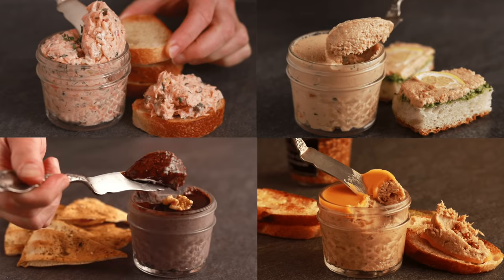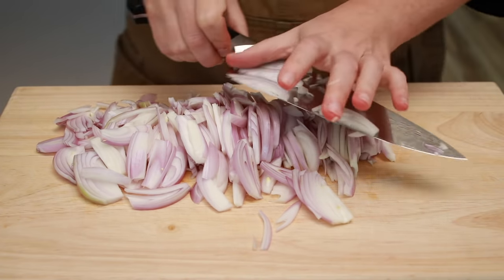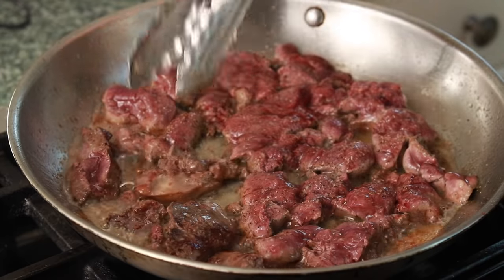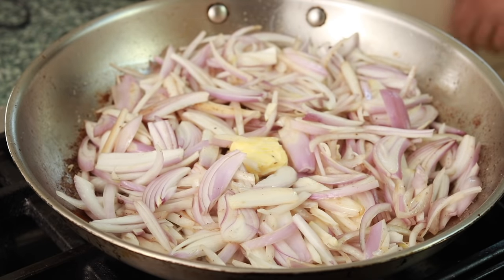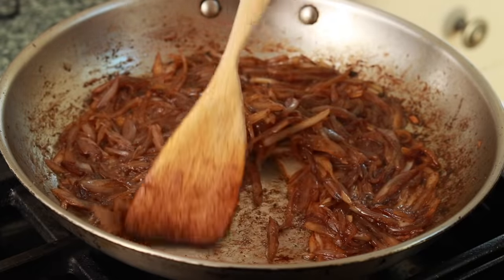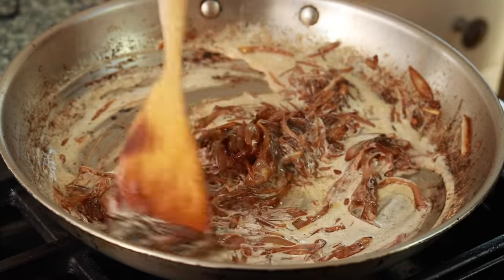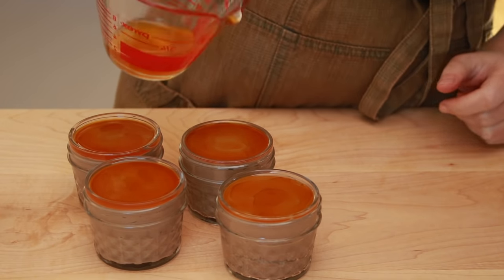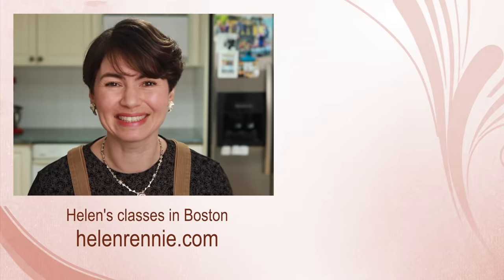Chicken Liver Pâté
00:00 Intro
00:44 Prepping Shallots and Livers
02:20 Cooking Livers
04:03 Liver Doneness
05:55 Caramelizing Shallots
07:55 Pureeing the Pâté

If you don’t want shallots for garnish, reduce the amount to 200g

500g chicken livers
1 Tbsp oil for high heat cooking (like canola)
2 Tbsp butter (1 for the livers and 1 for the shallots)
350g sliced shallots
1/4 cup cognac (or any brandy, port, madeira, wine, or stock)
3/4 cups heavy cream
1 tsp balsamic vinegar

Rinse, dry, and trim the chicken livers.  Set a large pan (if possible stainless steel) over medium-high heat.  Add canola oil and 1 Tbsp of butter.  Season the livers with salt and pepper.  When the pan is hot, add the livers and cook until golden on both sides, about 2 min per side.  I prefer the livers at 150F, which is very pink inside.  Remove to a plate.

Reduce heat to low.  Add another tablespoon of butter and wait for it to melt.  Add the shallots and salt.  Cook, stirring occasionally until they begin to brown.  When the brown bits on the bottom of the pan become dark, add the cognac and scrape them up to integrate them with the shallots.  Continue cooking the shallots, stirring occasionally, until they are very tender and jammy, adding olive oil if the pan feels dry, 15-20 min.  Stir in the balsamic vinegar.  Taste and correct for salt.  Remove about 1/3 of the shallots and reserve for garnish.

Add 1/4 cup of cream and bring to a simmer scraping up the brown bits.  If you want your livers more well done, add them to the pan and cook, stirring frequently, until the inside is no longer pink.  Cool till warm.

Put the livers, shallots and the remaining 1/2 cup of cream into a blender or food processor and puree until silky smooth.  For firmer texture, reduce the cream by 1/4 cup and replace it with 2 Tbsp butter.

Spoon into containers.  Press the plastic wrap into the top of the pâté or seal with some clarified butter or chicken fat.  Refrigerate overnight.  Serve with rewarmed shallots and any fruit jam.  It’s also good with pickled shallots and Dijon mustard.